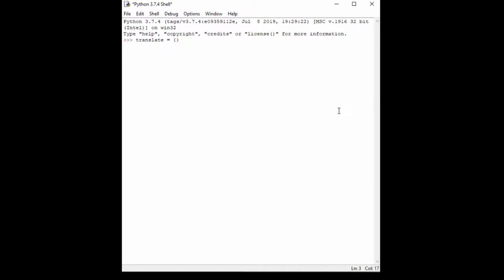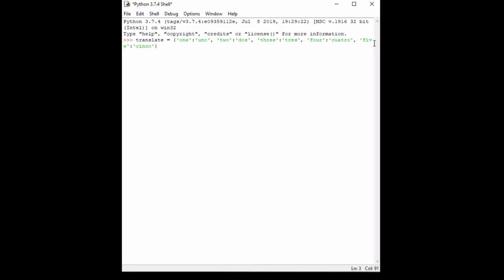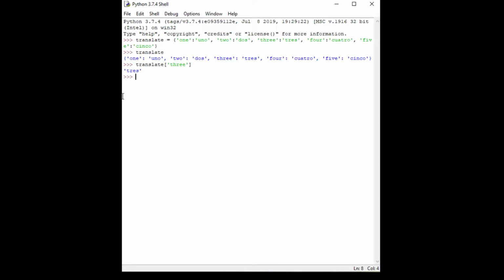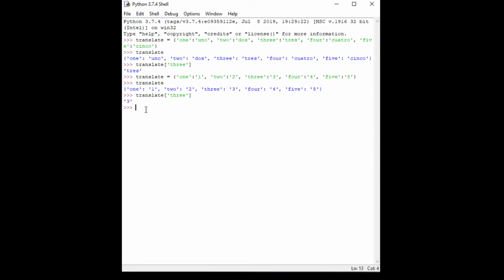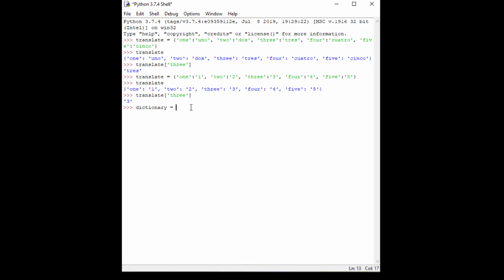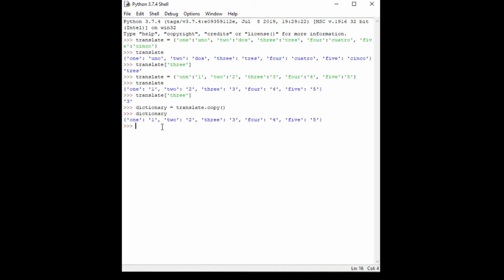Python Tutorial 15 - Dictionary in Python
Me teaching you guys about dictionary in Python!

My bad on the intro where I said tutorial 14 instead of 15 ;-;